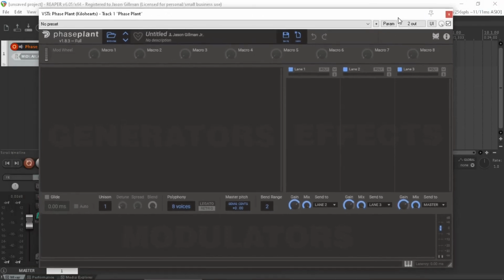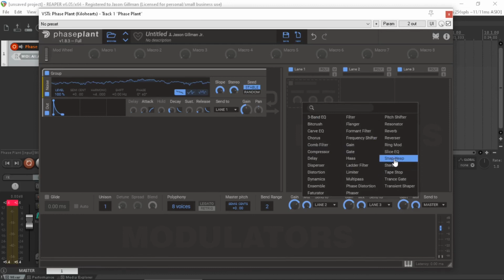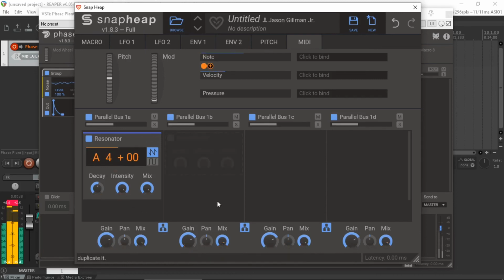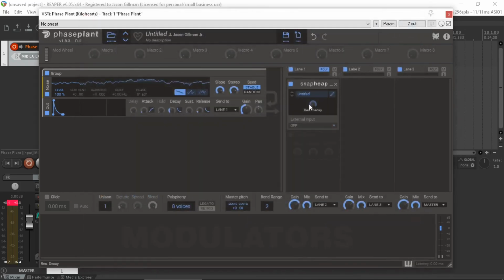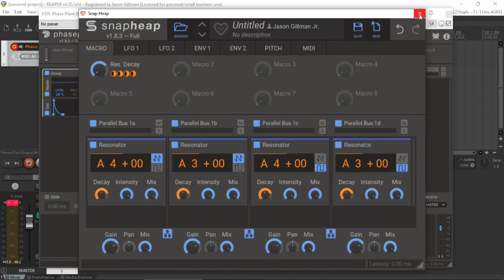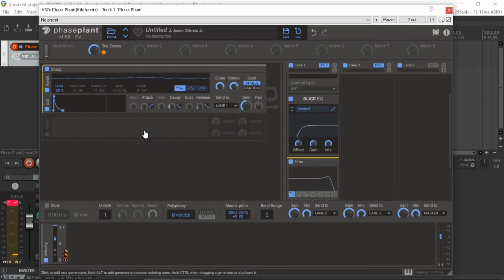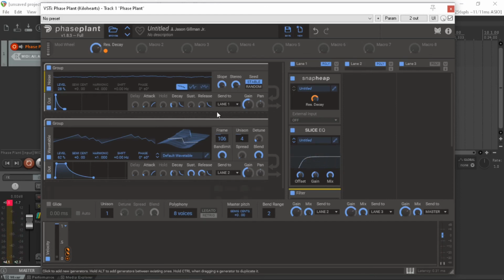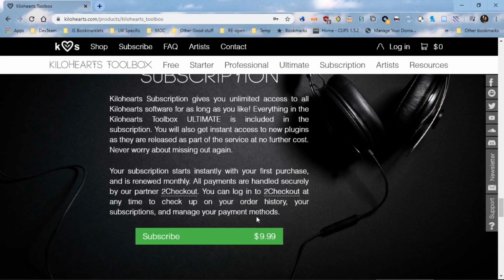Kilohearts Ecosystem Intro featuring Phase Plant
I wanted to do a simple intro video by walking you through a patch build in Phase Plant.

If you're interested in supporting me by listening to my own music